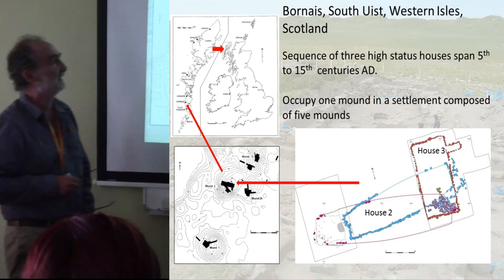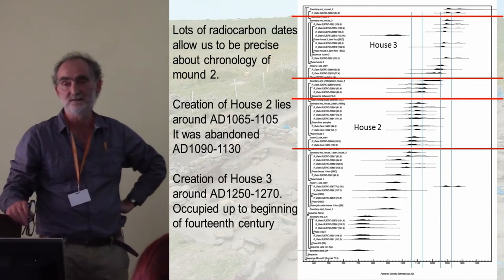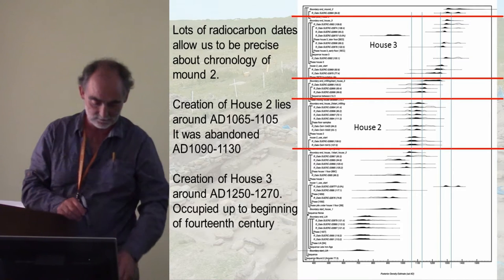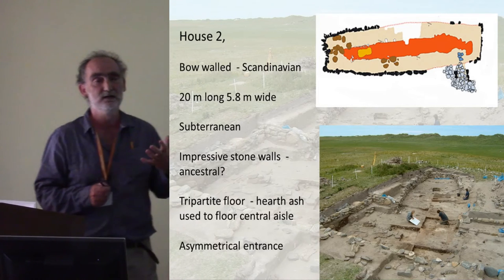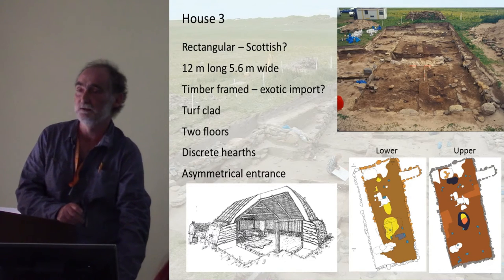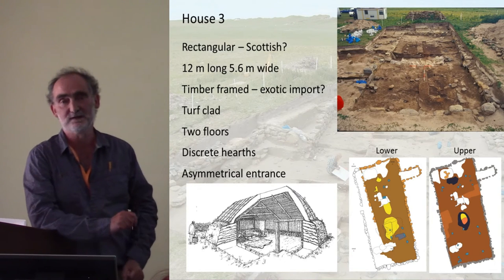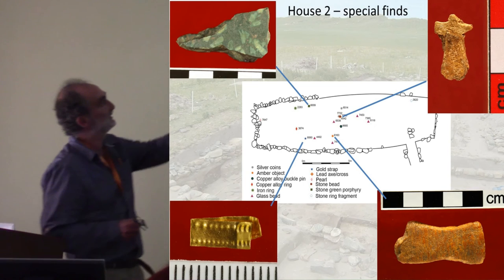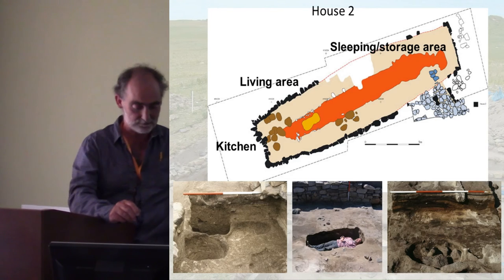Understanding household activities: an examination of two Medieval dwellings in Atlantic Scotland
In this paper I want to explore the organisation of space in two houses excavated in the Western Isles of Scotland. One dates to the late 11th century the other to the late 13th century AD. They provide the opportunity to explore change across a major political division; the transfer of political power from Norway to Scotland.
An understanding of the use of these houses can be explored by an examination of the architectural changes but more importantly by the substantial assemblage of material present in the house floors. The contrast between the communal organisation and material richness of the Norse house and the poverty and partitioned spaces of the Scottish house are dramatic and provide considerable insight into the social significance of domestic space in the North Atlantic region.